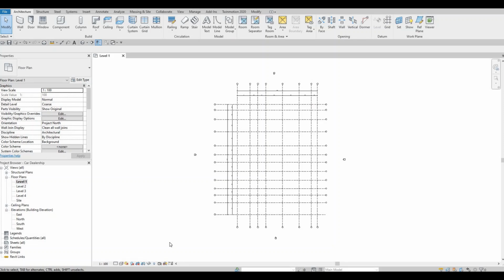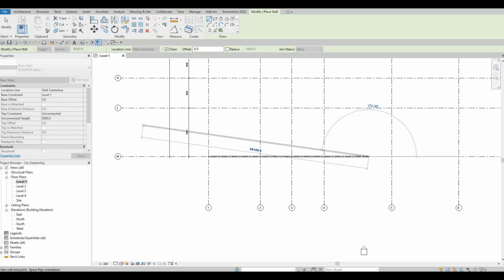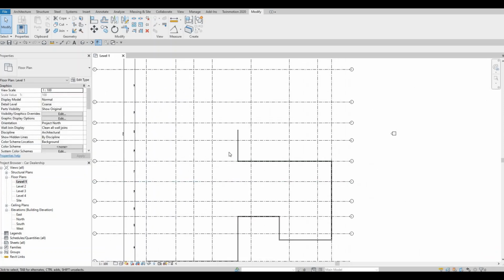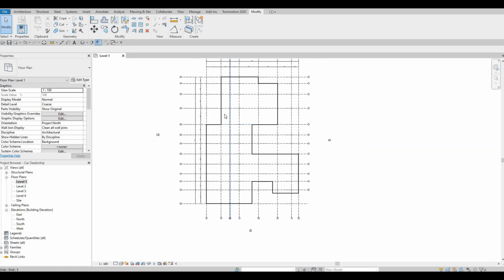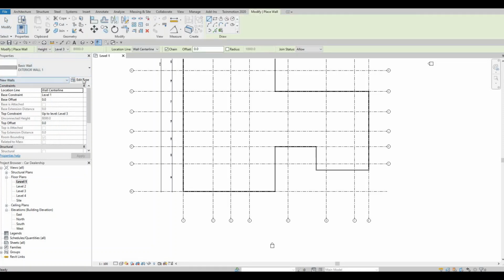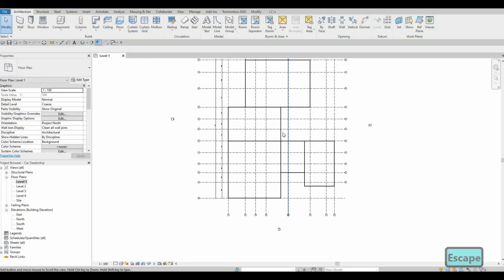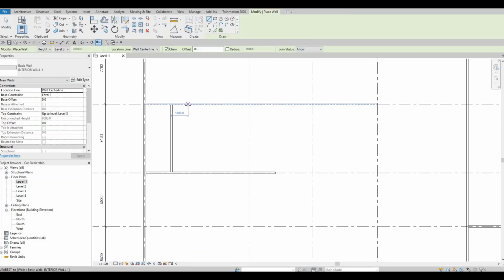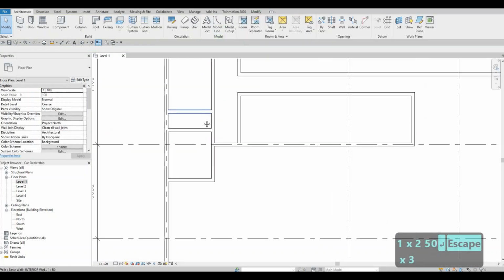Chevrolet Car Dealership | Part 2 | Complete Step By Step Project | Revit and Twinmotion Tutorial